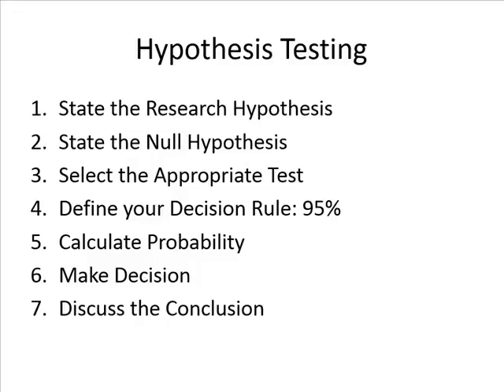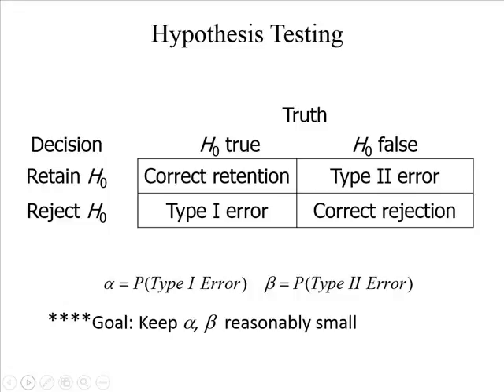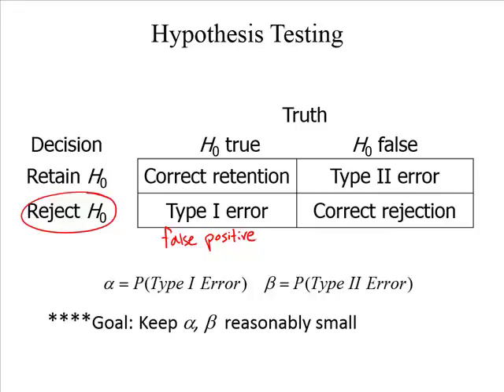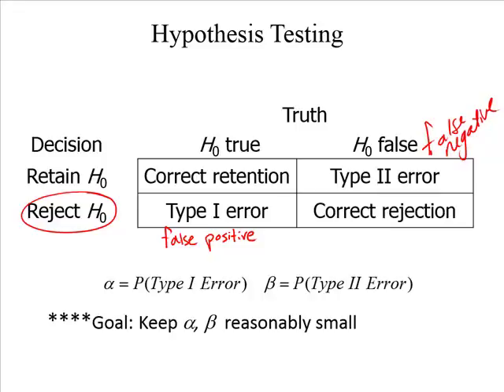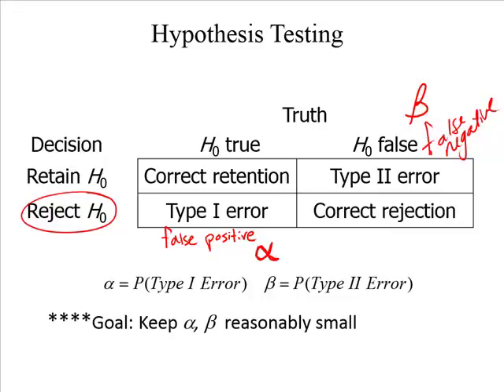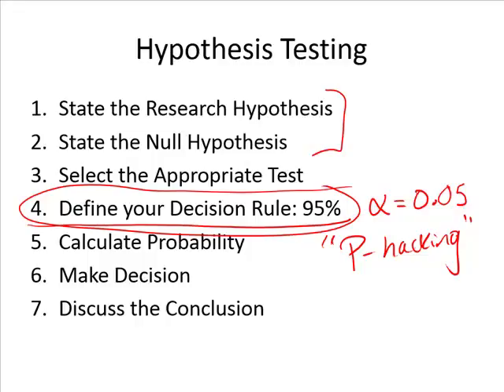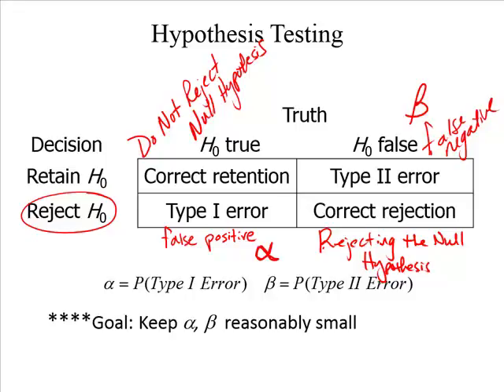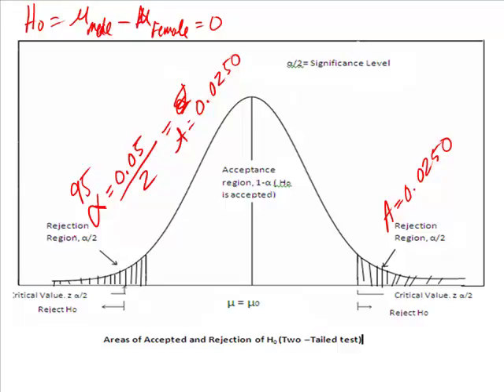POLI 205 Hypothesis Testing Part 2